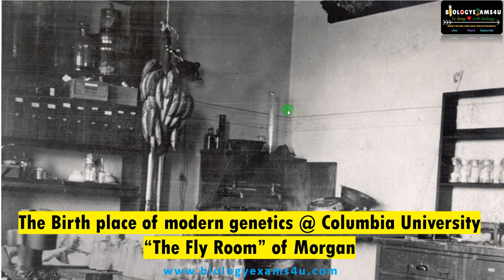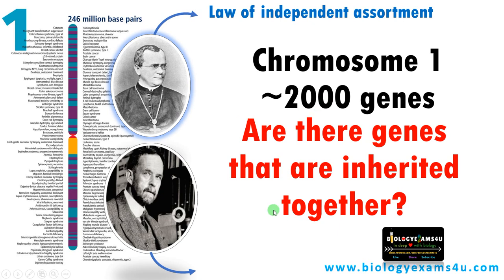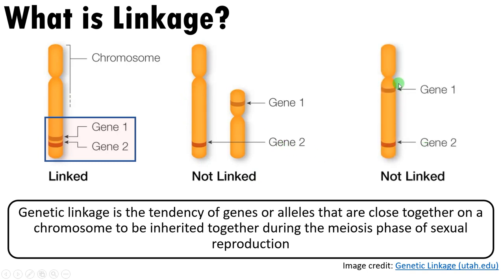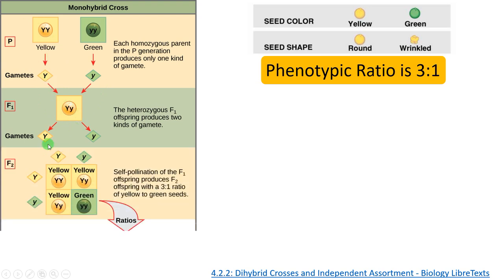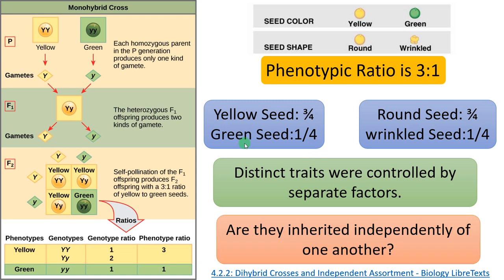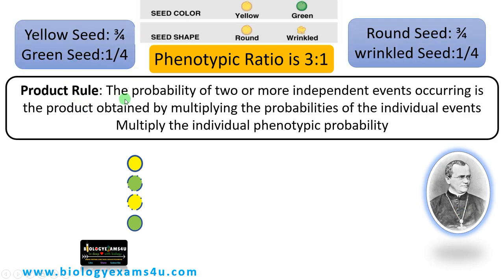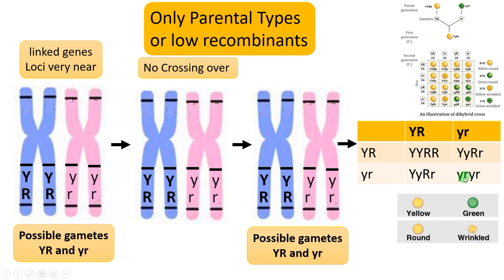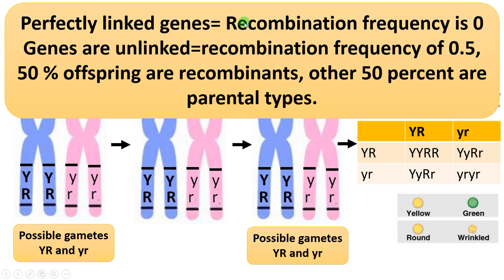The relationship between Linkage, Independent Assortment, Crossing Over and Homologous recombination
This video explains The relationship between Linkage, Independent Assortment, Crossing Over with Mendel's experiment
00:00|| Introduction
00:32|| Are genes inherited together?
01:14|| What is linkage?
02:02|| Monohybrid cross
03:30|| How Mendel got his 9:3:3:1 dihybrid ratio?
07:50|| What is the reason for recombination and crossing over?
10:44|| What happens if genes are linked?
12:31|| How linkage is used to make chromosome maps?